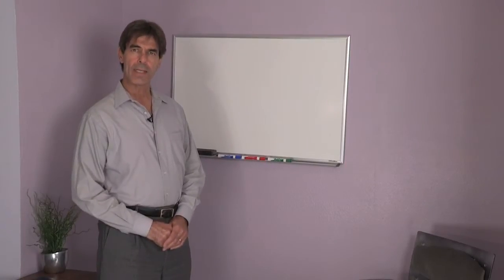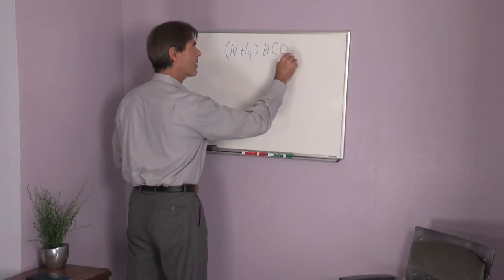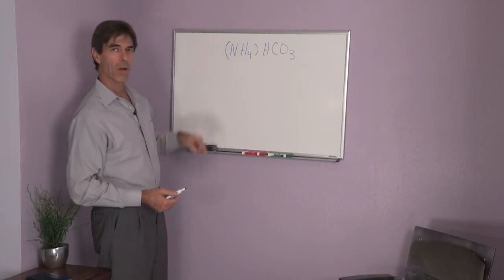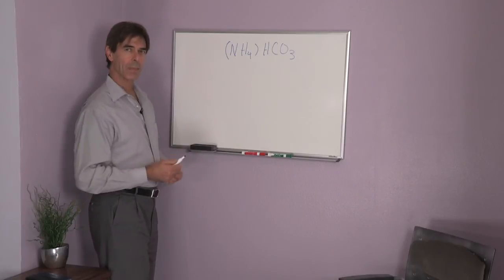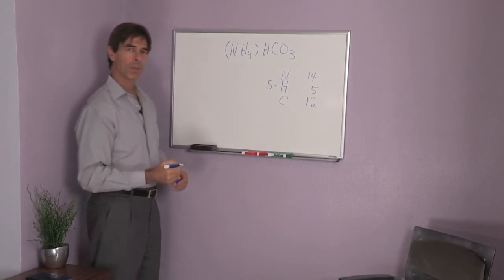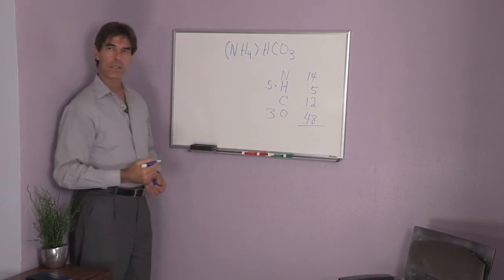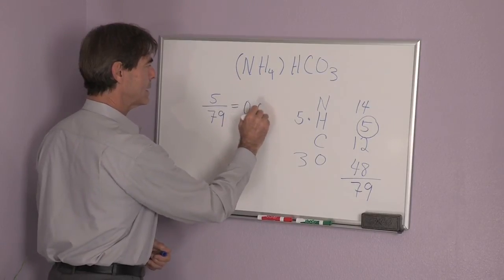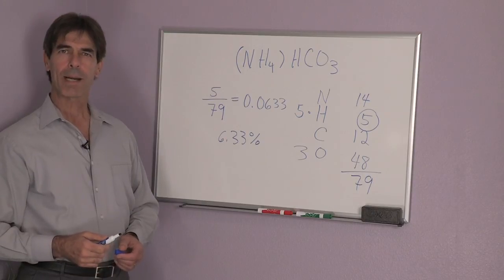How to Calculate the Mass Percent of H in Ammonium Bicarbonate : Physics & Science Lessons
Calculating the mass percentage of hydrogen in ammonium bicarbonate should only take you a few short moments of your time. Calculate the mass percentage of H in ammonium bicarbonate with help from a research scientist and  one of the world's leading experts on star formation in this free video clip.